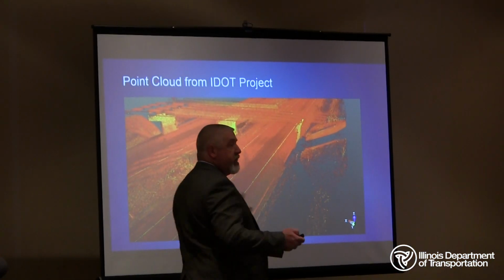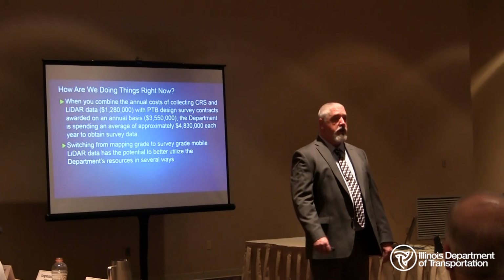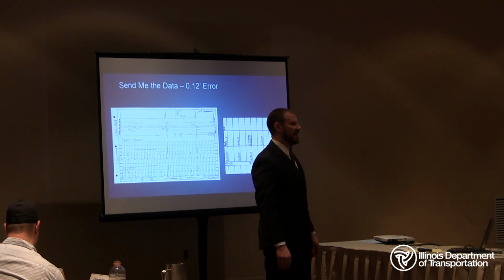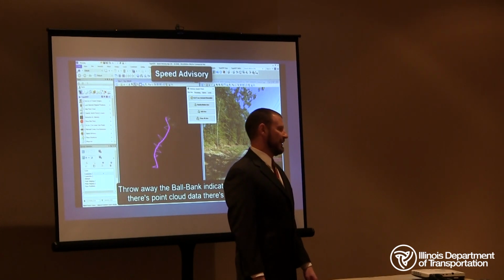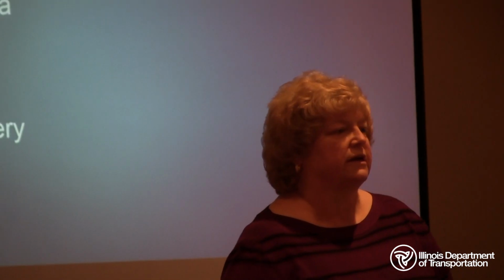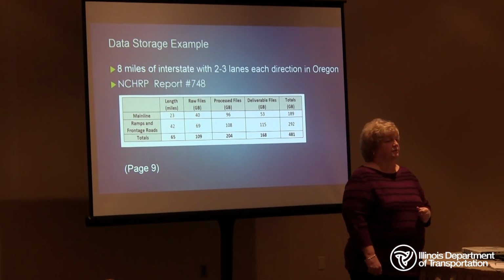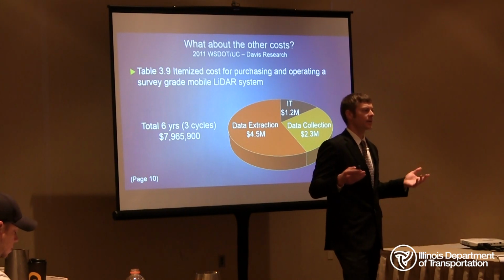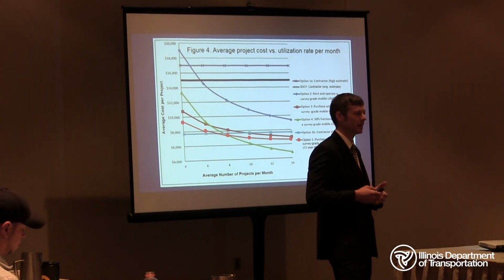2018 ALPS Graduation Team 5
Topic:  Utilizing mobile LIDAR for highway design projects